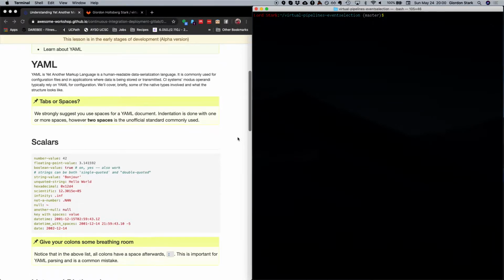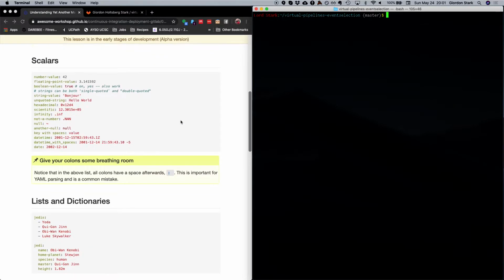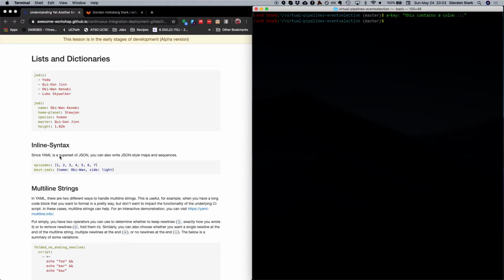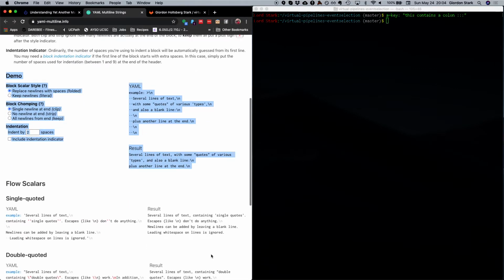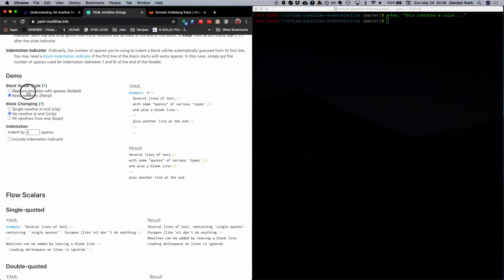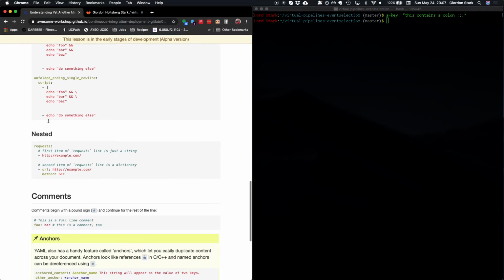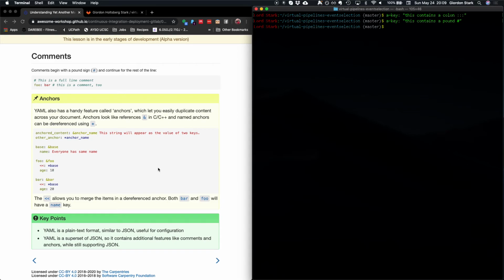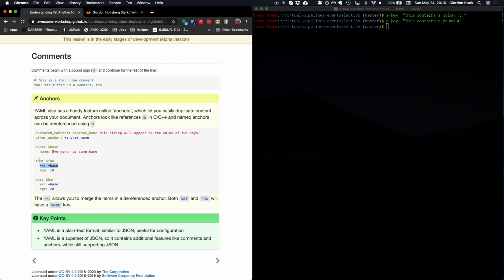[GitLab CI/CD Tutorial] 03: Understanding Yet Another Markup Language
What is YAML?